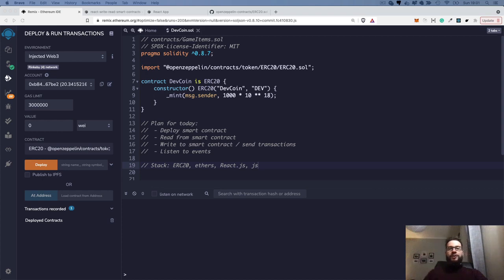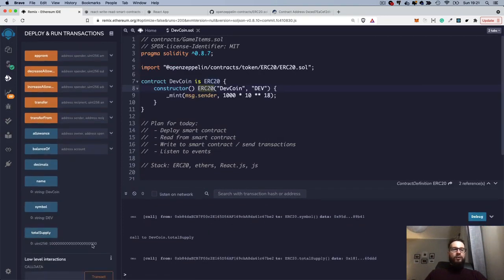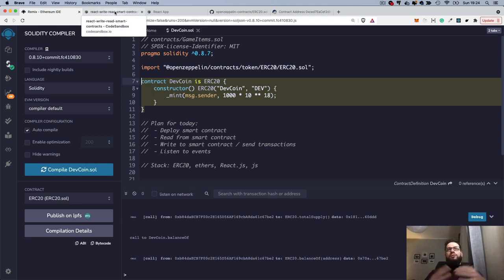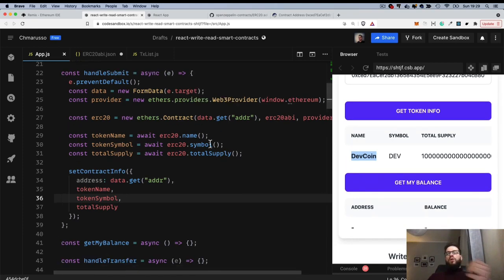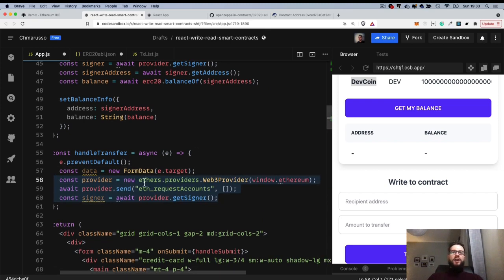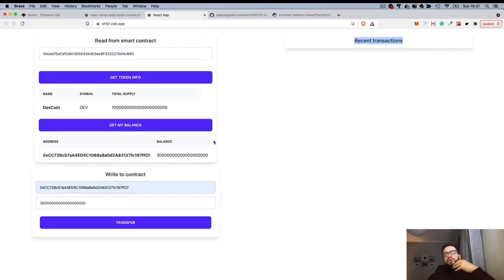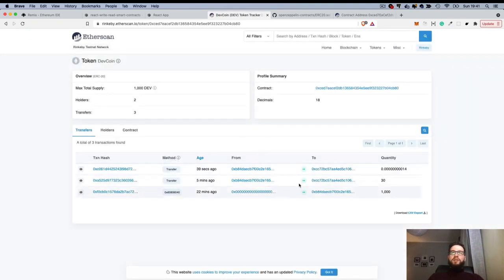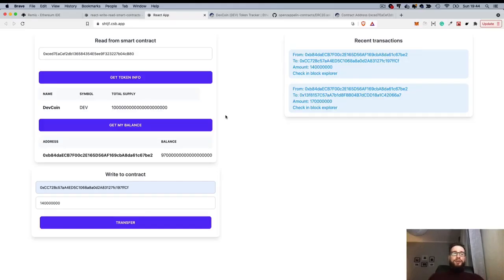Integrate React js with Smart Contracts read write events